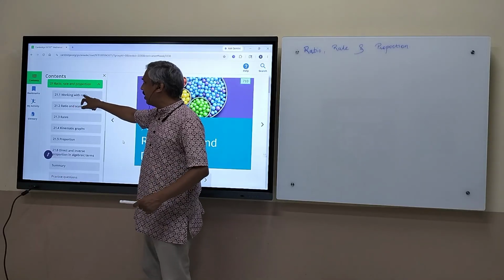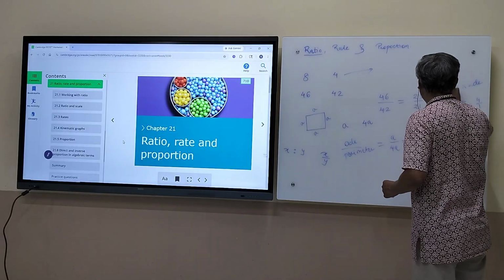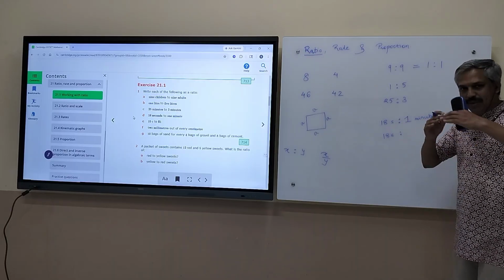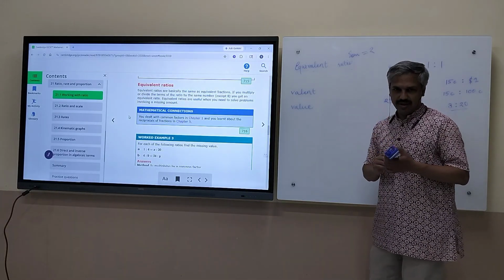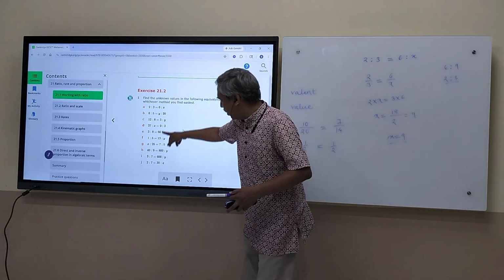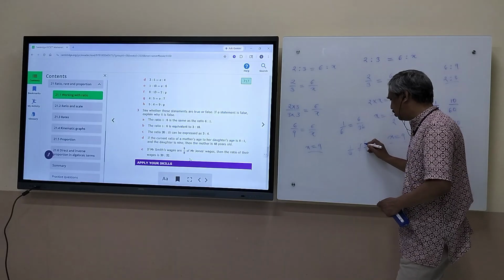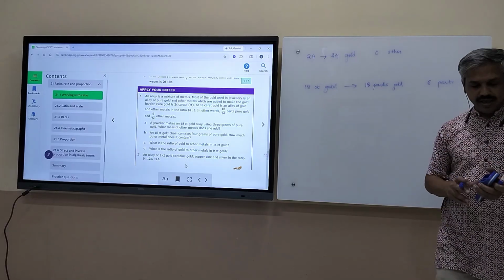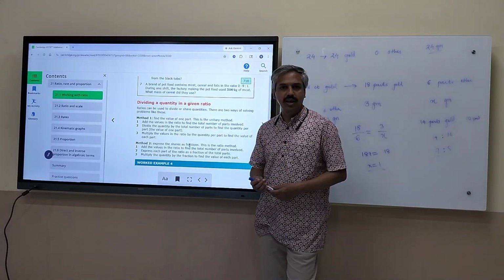IGCSE maths tutorial | ratio, rate and proportion | what is ratio